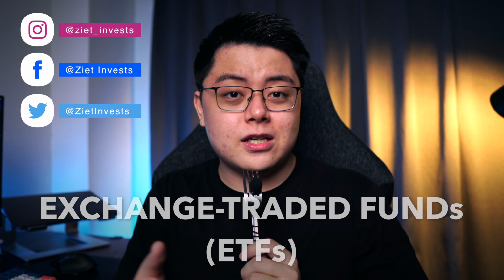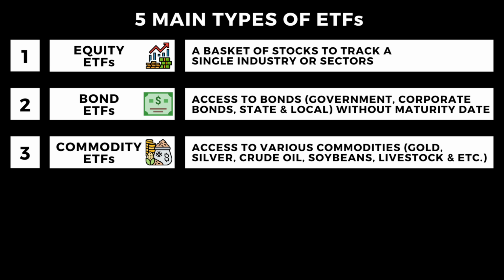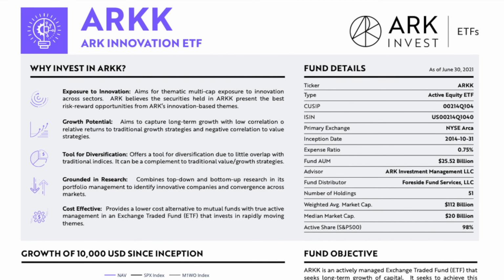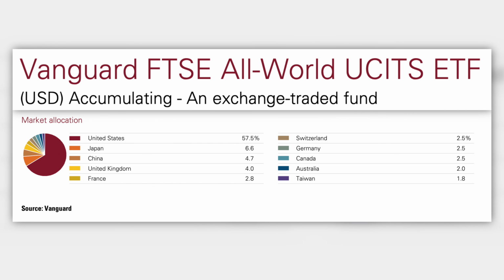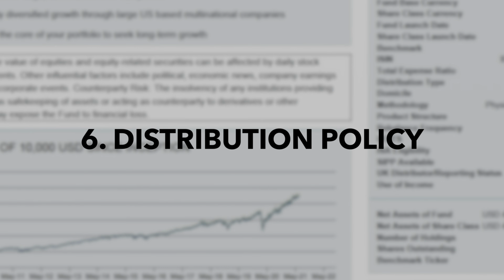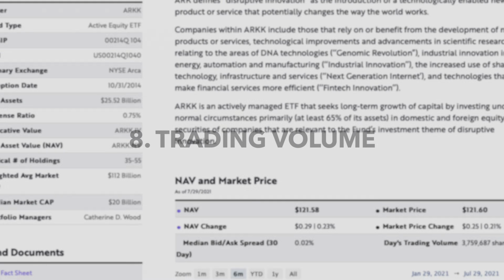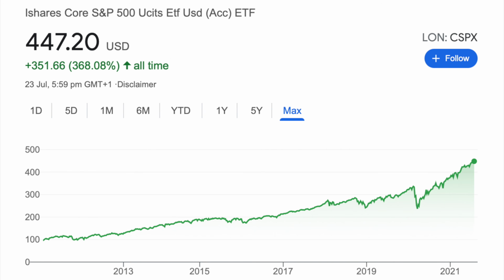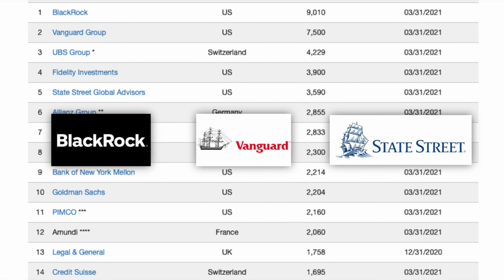ETF Investing | Research Guide for Beginners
In this video, I will share with you how to start your research on Exchange-Traded Funds (ETFs), as well as showing you the 11 main parameters of an ETF fact sheet so that you can make a better decision when you pick your next ETF. Open your IBKR Account

⬇️Timestamps:
0:00 Introduction
0:42 What are ETFs
2:07 Main types of ETFs
3:43 Active vs Passive ETFs
4:42 How to find an ETF
6:14 11 main parameters of an ETF fact sheet
6:22 (1) Fund investment objective
6:43 (2) Top holdings
7:29 (3) Sector & geographic breakdown
8:02 (4) Expense ratio
9:41 (5) Fund performance
10:58 (6) Distribution policy - Accumulating vs Distributing
12:17 (7) Trading currency
13:12 (8) Trading volume (liquidity)
15:05 (9) Fund domicile
15:48 (10) Listing
16:58 (11) Replication methodology
18:15 Comment down below!

Exchange-Traded Funds (ETFs) are an easy-to-use, low-cost way to invest your money. An ETF can provide you with access to a diversified portfolio of stocks or bonds in a single investment that trades just like a stock, which also makes it a cost-efficient way to build a long-term, core portfolio.

While investors often associate ETFs with large stock indexes, such as the S&P 500, ETFs provide access to virtually every asset class, sector, region, theme and investment style. ETFs are popular because of their low fees, tax efficiency, liquidity and transparency.
❗️These playlists/links could be helpful to you!❗️

ETF investing
ETF 投资
ETF malaysia
unit trust
mutual fund
ETF vs mutual fund vs unit trust
s&p500 index
s&p500 etf
ark invest etf
ark etfs
best etfs for 2021
best etfs to buy 2021
etfs 2021
etf diversification
types of etfs
how to buy and sell etfs
etf pros and cons
index funds
value etfs
ireland domiciled etf
ireland etf
roboadvisor
stashaway
wahed invest
syfe
mytheo
ucits etf
interactive brokers
ibkr
london stock exchange
CSPX etf
VOO etf